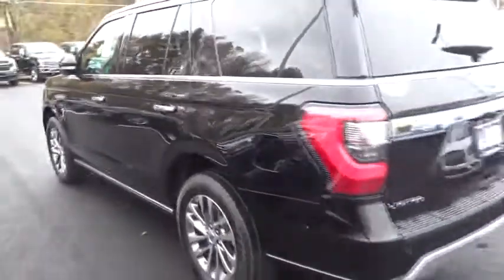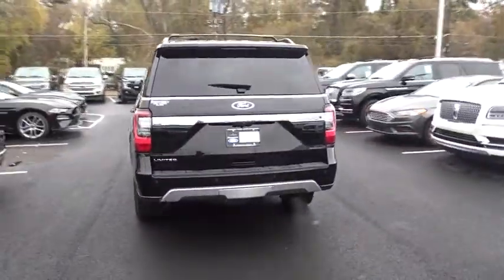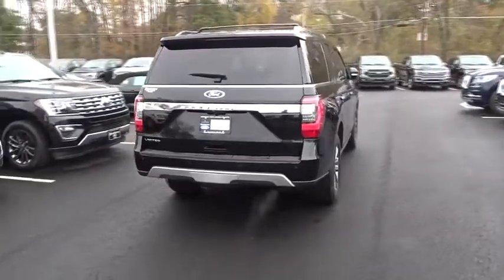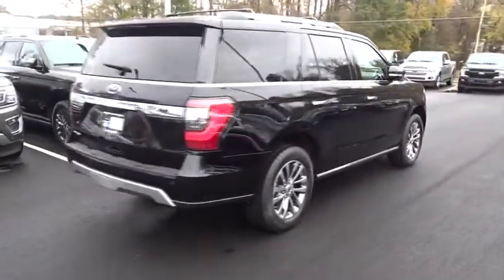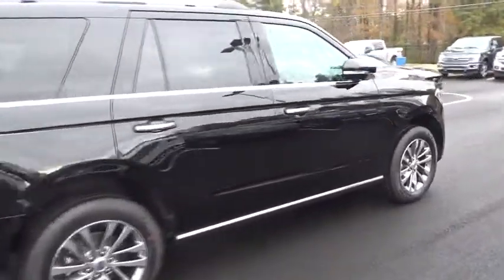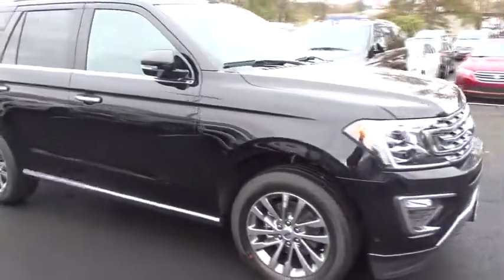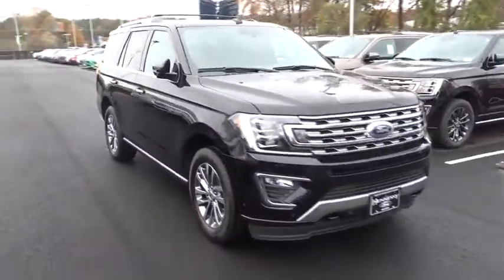2018 Ford Expedition Atlanta, Marietta, Decatur, Johns Creek, Alpharetta, GA 8523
Shadow Black New 2018 Ford Expedition available in Atlanta, Georgia at Hennessy Ford. Servicing the Marietta, Decatur, Johns Creek, Alpharetta, GA area.

Hennessy Ford
5675 Peachtree Industrial Blvd

Welcome to the 2018 Ford Expedition. From its confident grille and aluminum-alloy body to its sculpted profile and sleek wheel designs, the new, completely redesigned exterior makes a bold yet luxe statement at every turn. This SUV also comes with standard features like halogen fog lamps, running boards and roof rack side rails. Passengers can customize their riding comfort, with three rows of flexible seating, available second-row tip-and-slide seats and third-row power reclining seats. The shelf and cargo floor are specifically designed so that items don't fall out of the cargo area when the liftgate is opened, even when the Expedition is parked on a hill. The interior features enhanced active noise control that emits sound waves that cancel out unwanted sounds in the cabin such as engine, transmission and wind. The Expedition's 3.6L EcoBoost engine is powered by direct injection and twin air-to-air intercooled turbochargers delivering a surge of on-demand power. A 10-speed automatic transmission with tow/haul mode distributes power to help ensure maximum traction and a great ride on any road. If you need to tow a large trailer, 375 horsepower and 470 lb.-ft. of torque gives you a best-in-class 9,300-lb. towing capacity. The available 360-degree camera with split-view display enables you to see all sides of the vehicle on the eight-inch color LCD screen. The Expedition offers a range of convenient features to staying connected on the road, including navigation, six available USB ports, a center console wireless charger, and dual-headrest rear-seat entertainment system.